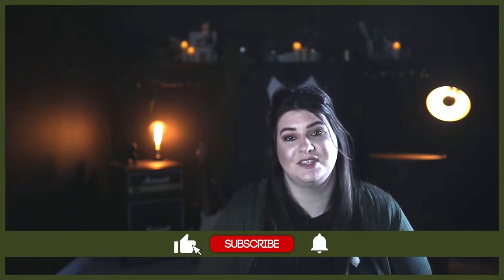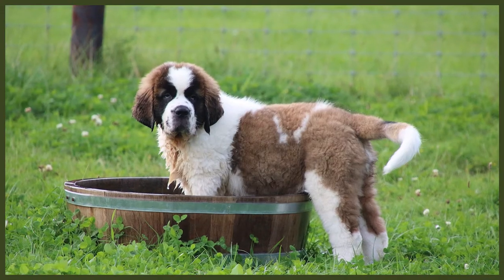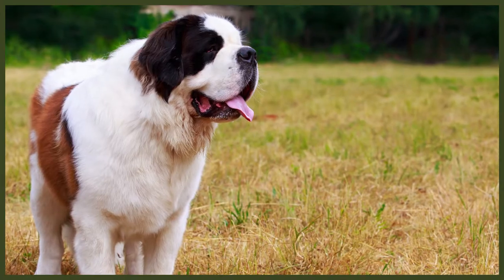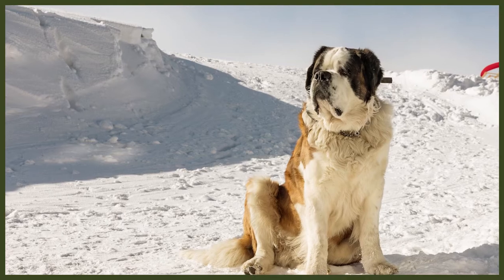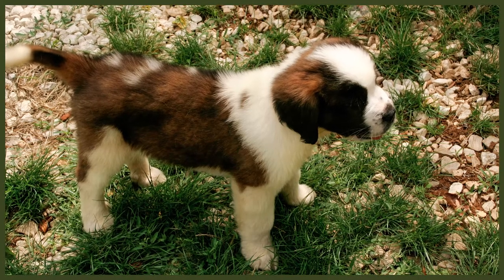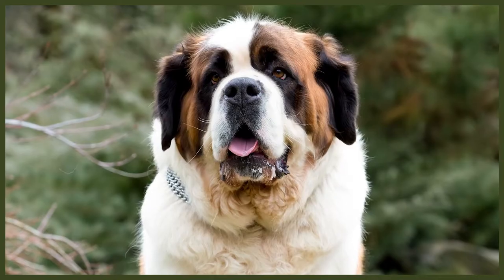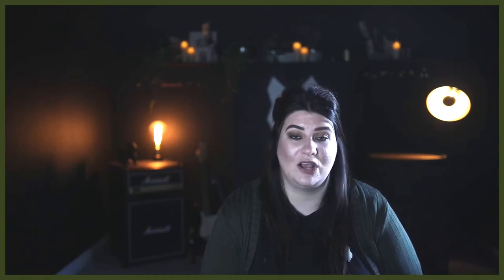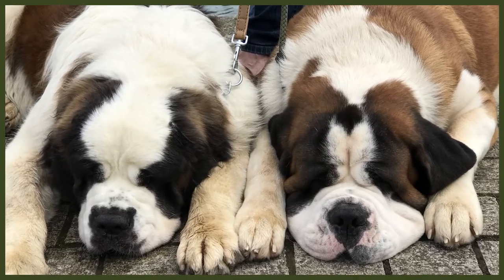ST BERNARD GROOMING DEEPDIVE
SY BERNARD GROOMING DEEPDIVE. Today you can learn all about the grooming requirements of a St Bernard.

OUR PRODUCTS:
Fenrir Ragnar Harness

These videos are made and aimed at adults in a stage of their life to purchase or adopt a dog, we want to help them choose the right breed and become excellent canine leaders to help end the number of dogs that end up in shelters.